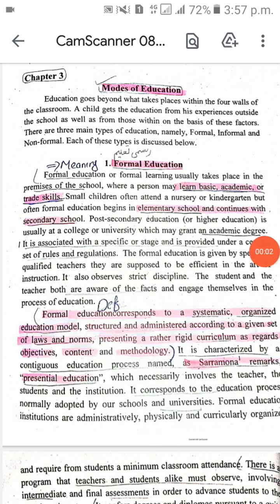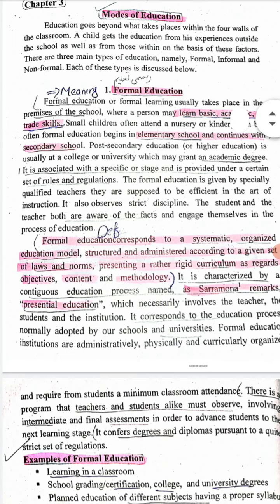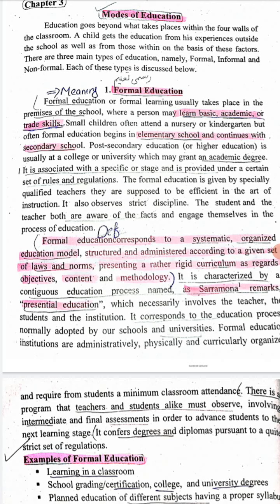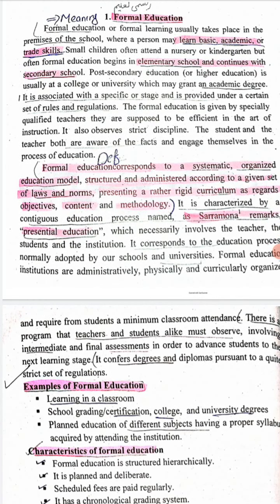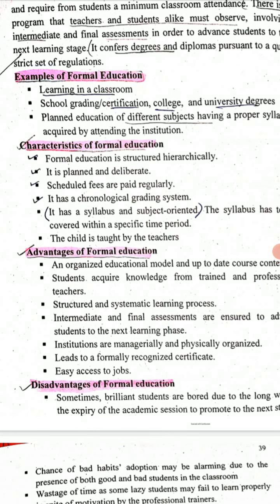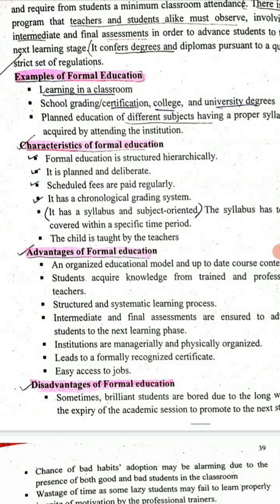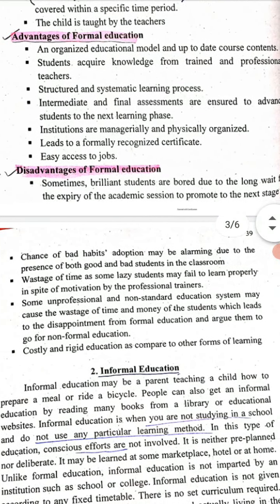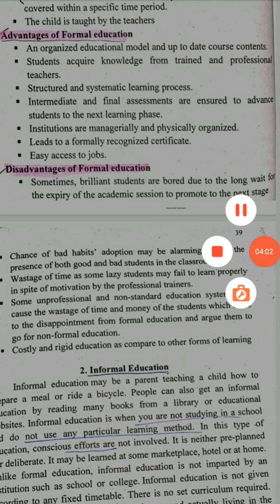Adp education Modes of education ...formal education